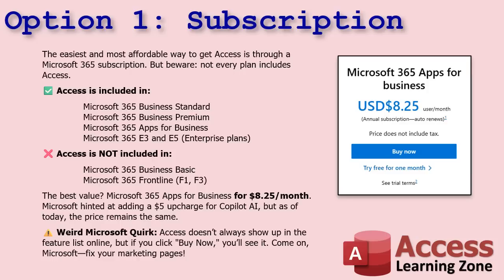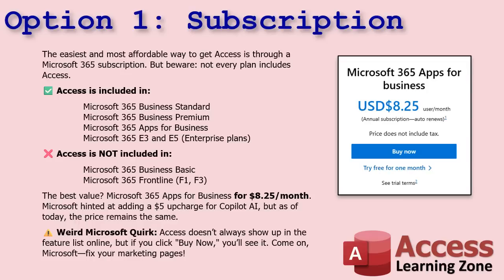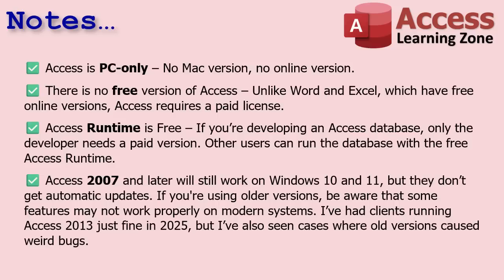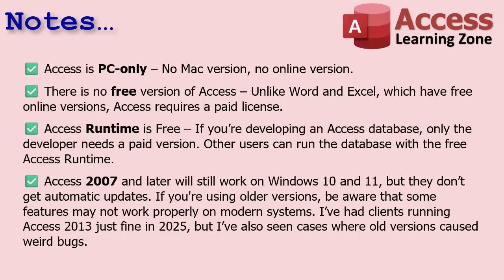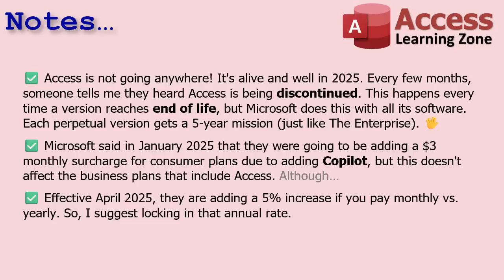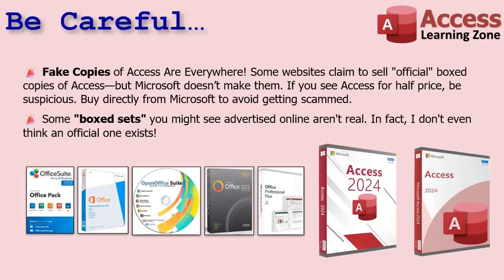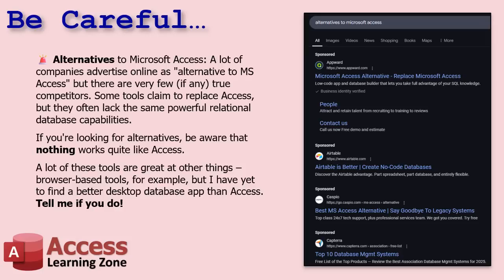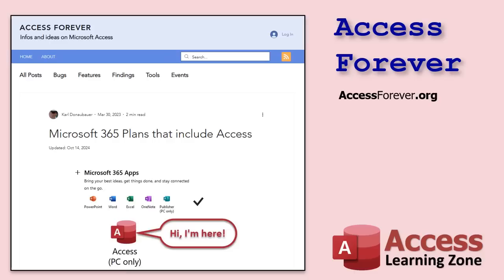How to Buy Microsoft Access in 2025. Subscriptions, Licensing, & Why It's Hard to Find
In this video, I will show you how to buy Microsoft Access and clear up any confusion about its availability. We'll explore your purchasing options, including Microsoft 365 subscription plans, a one-time purchase of Access 2024, and the Long Term Servicing Channel (LTSC). I'll answer common questions about why Access might not be included in certain Office packages and provide tips on making a smart purchase directly from Microsoft to avoid scams. We'll also discuss ongoing rumors about the software's future and the difference between desktop Access and its alternatives.